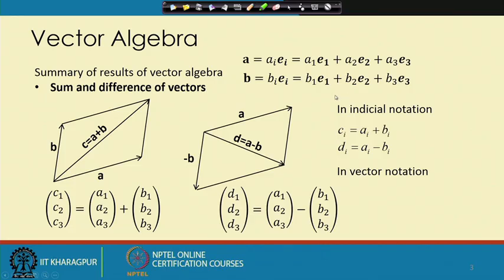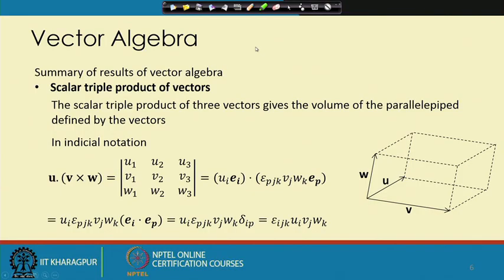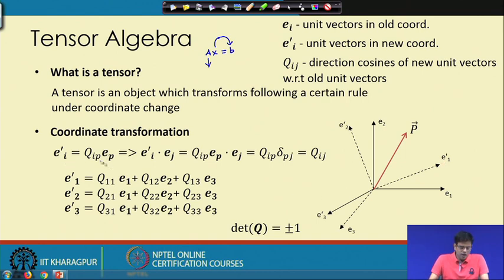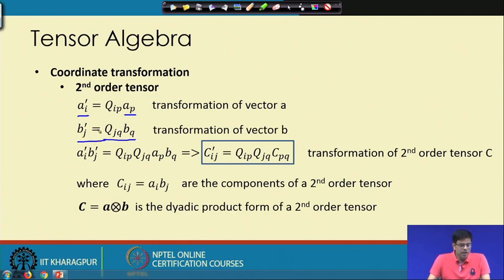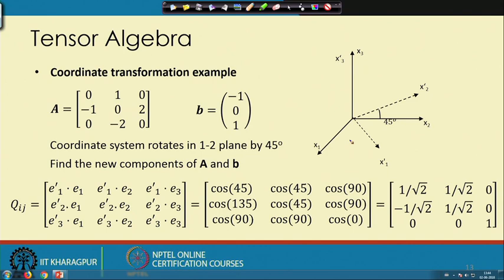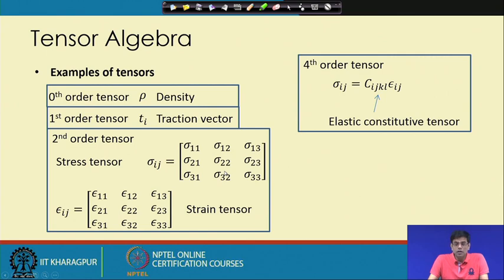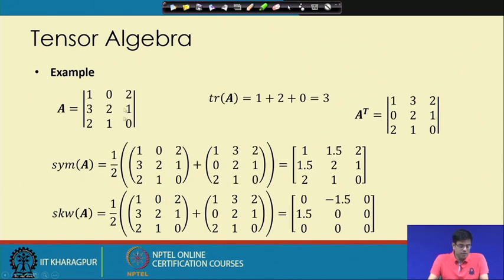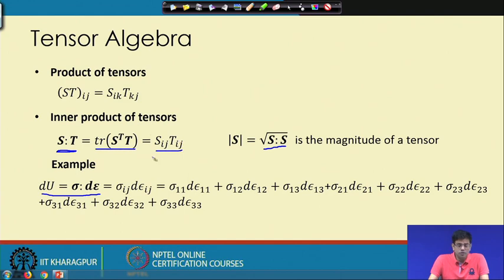Lecture 03: Introduction to Tensor (Contd.)